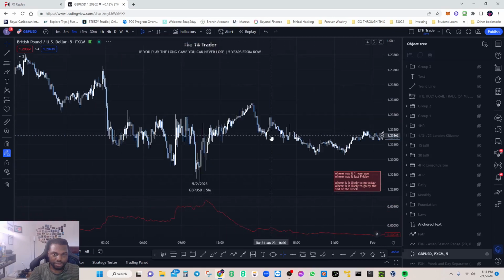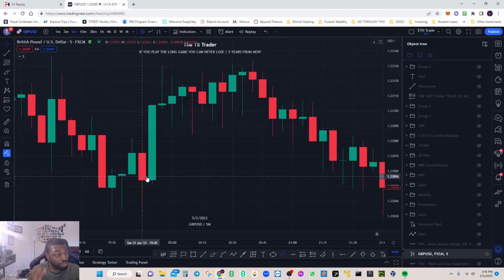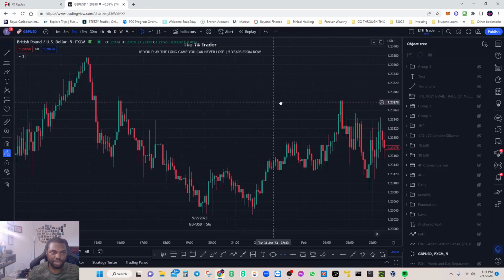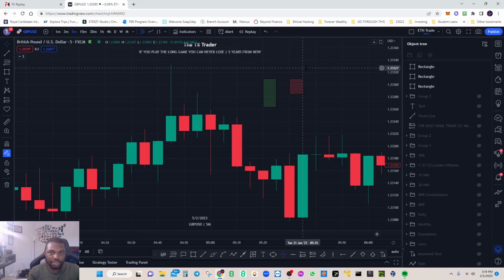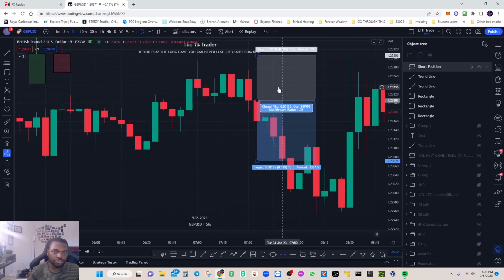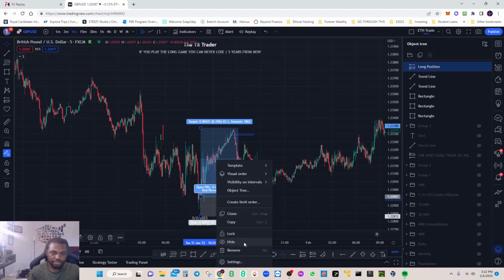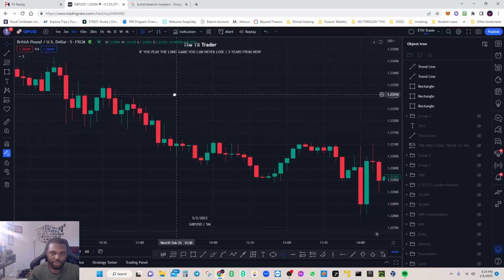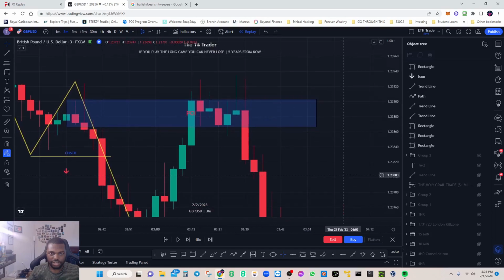candlestick confirmation candles